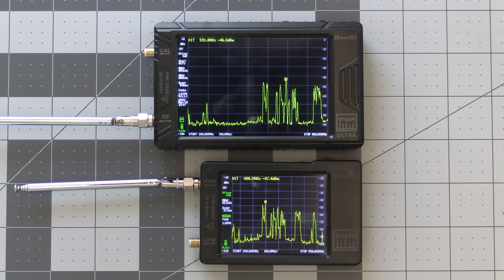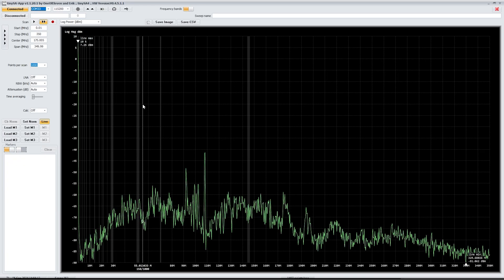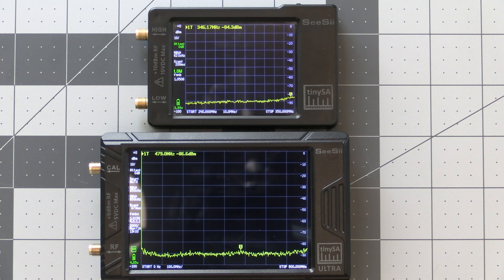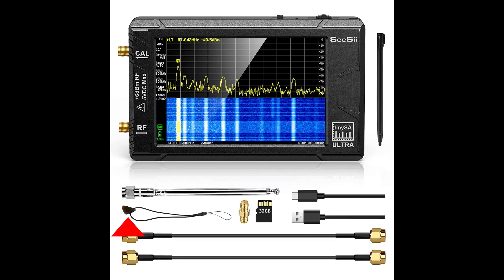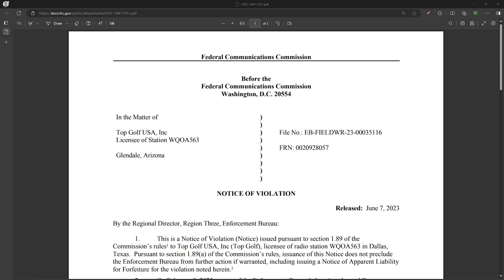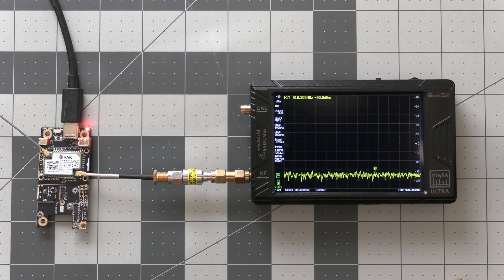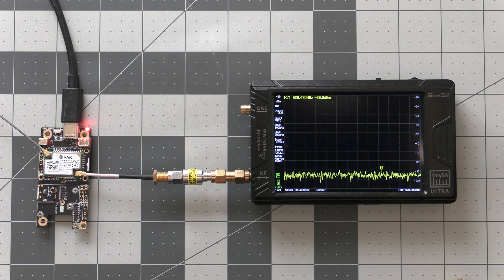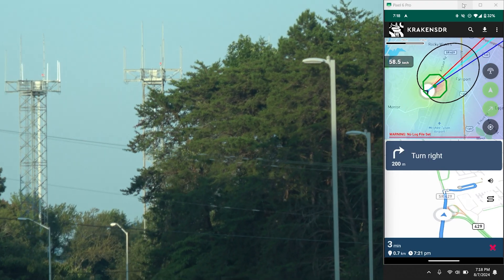TinySA - The portable and affordable Spectrum Analyzer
For today's video we're taking a look at the TinySA and TinySA Ultra which are portable and affordable Spectrum Analyzers that have seen a lot of use here at The Comms Channel

TinySA Basic

🔗 Relevant Links:
TinySA Ultra

TinySA Basic